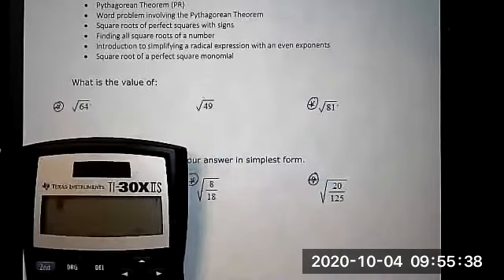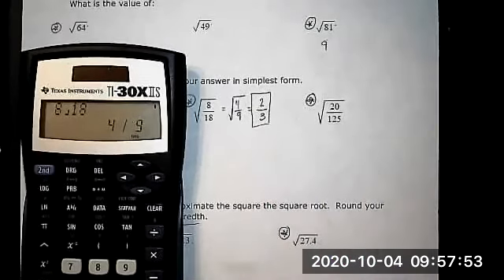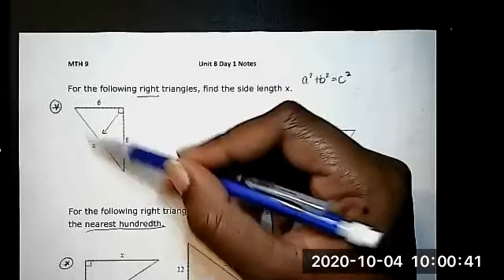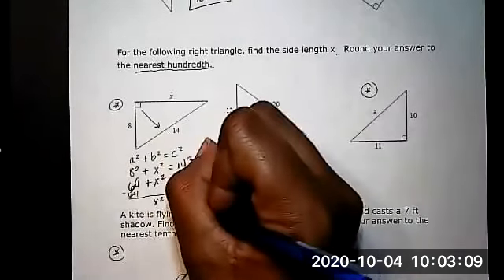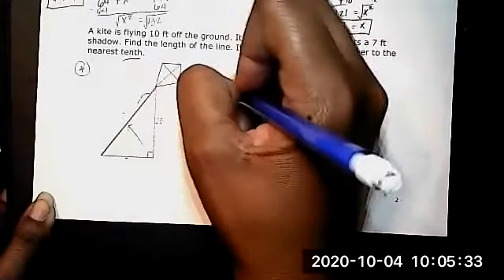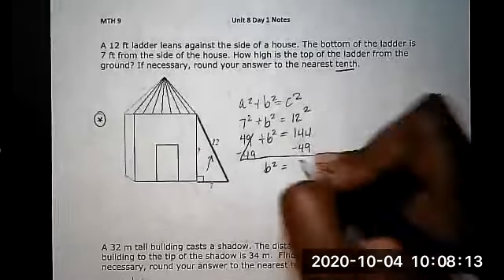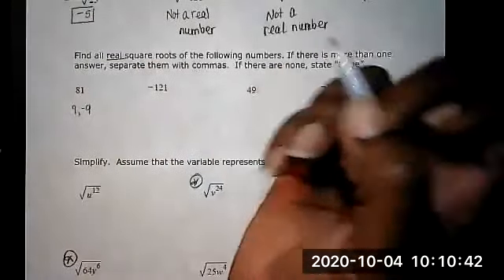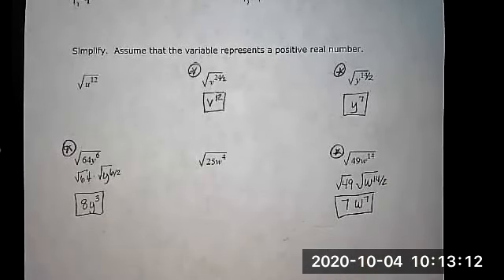MTH 9 Unit 8 Day 1 Notes